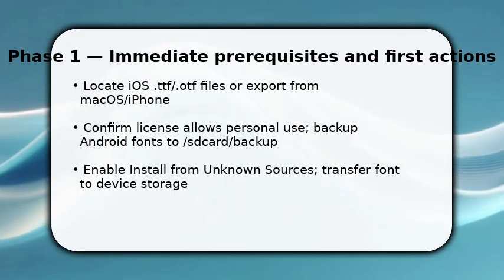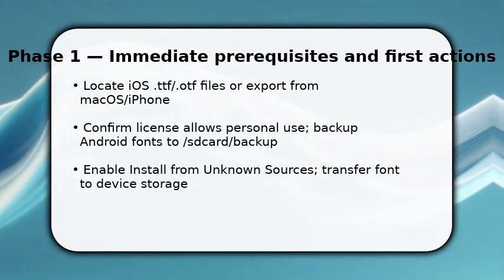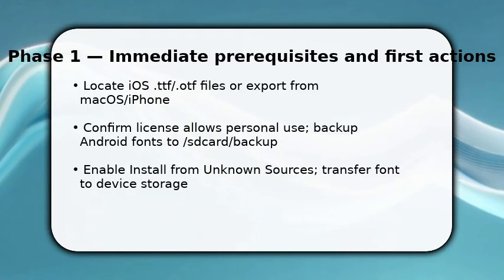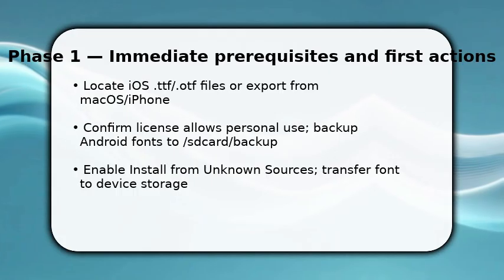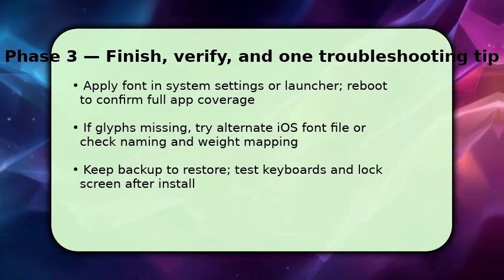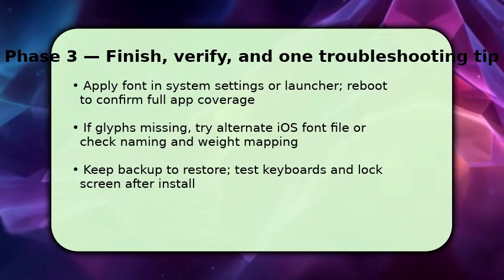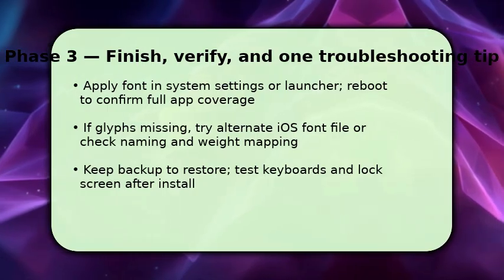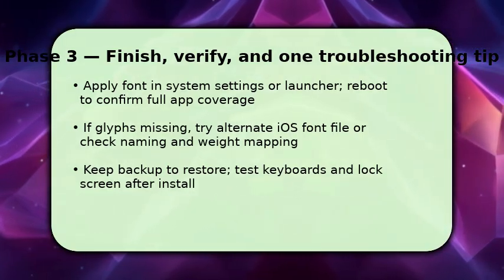How to Use Ios Font on Android - Step by Step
How to Use Ios Font on Android - Step by Step | 🔒 Surfshark VPN Deal — Stay private and secure. $1.99/mo + 3 Months Free ▸

Learn the step-by extricate using iOS fonts on Android devices. This video guide provides detailed instructions, including necessary software and settings adjustments to replicate your iPhone's typography experience.

How to use iOS font, Android Typography Guide, iOS Font Transfer Method, Font Compatibility Issues between IOS & Android, Typographic Experience on Different Platforms, Step-by-step guide for using iPhone fonts in Android apps, Importing Apple Typeface into Android Applications, IOS to Android Typography Conversion Tutorial